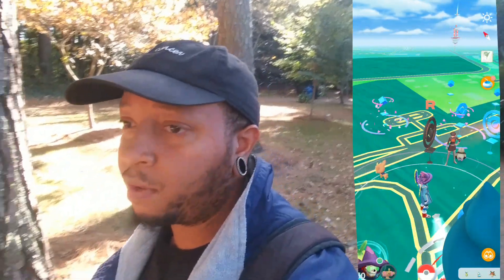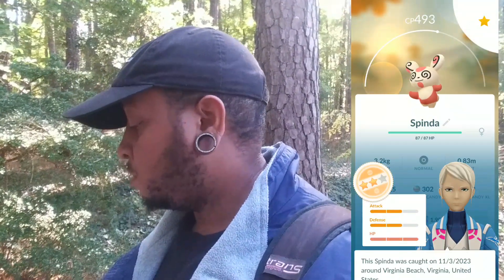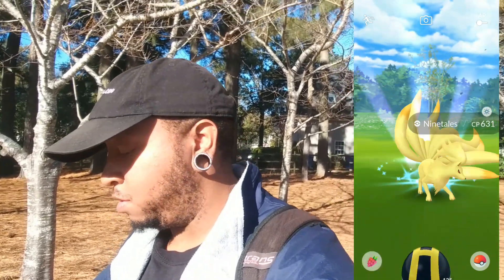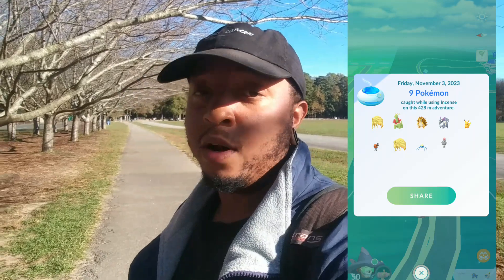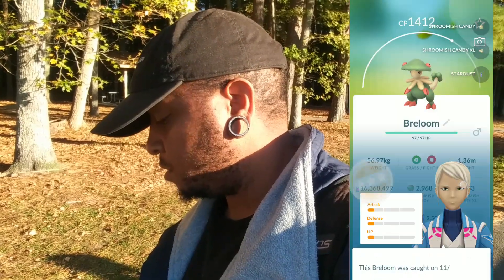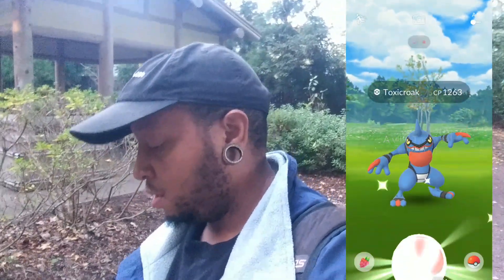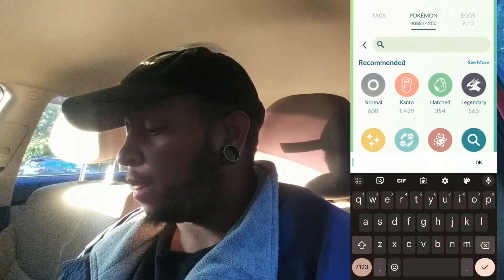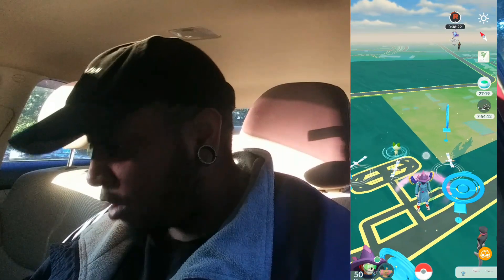Crazy Insane Wild Spawn Luck in Pokémon GO!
In today's adventure, we explored one of our favorite parks to see what the spawns would look like outside of an event. Man was I surprised!